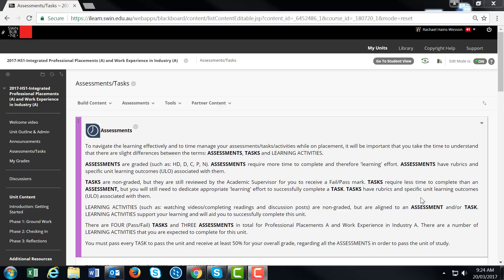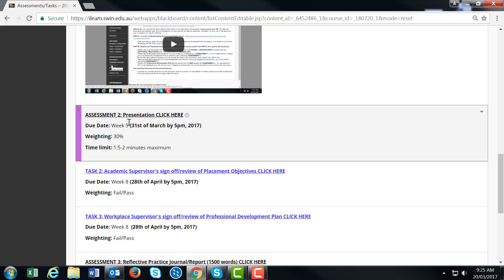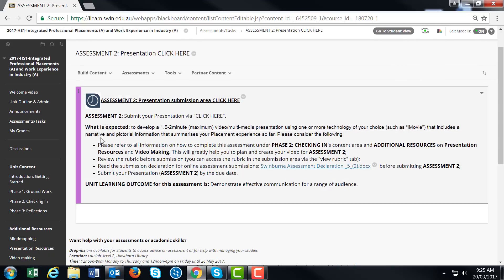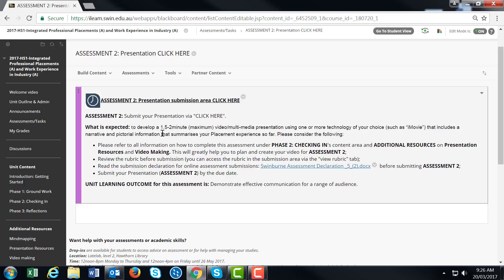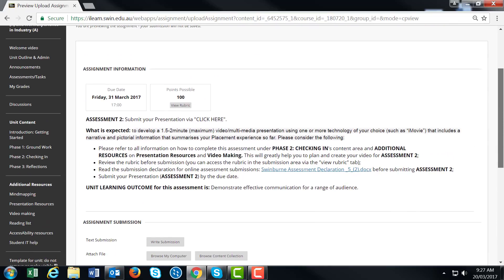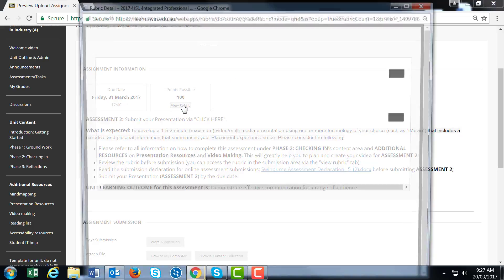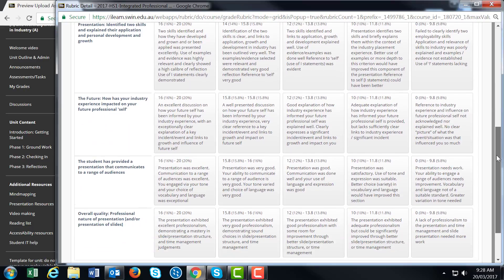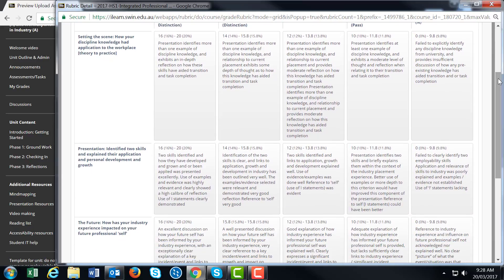View rubric and mark online using Bb for PPA/WEIA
How to locate the rubric and mark online (for Academic Supervisors)